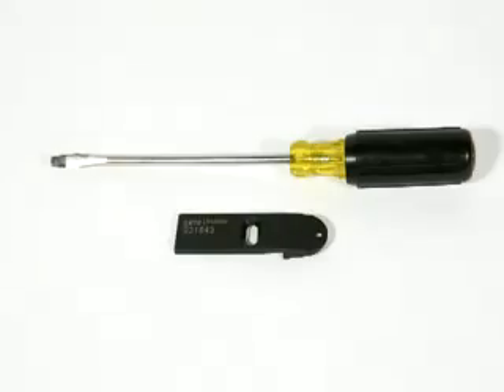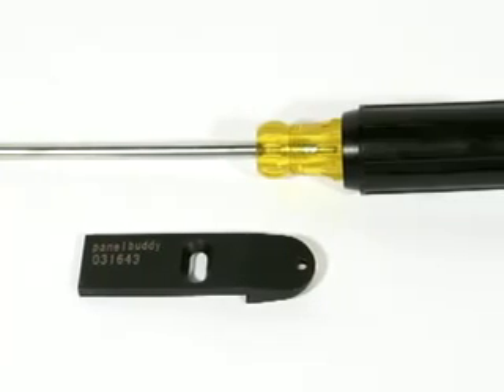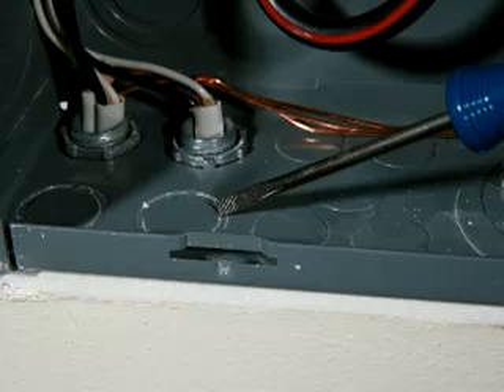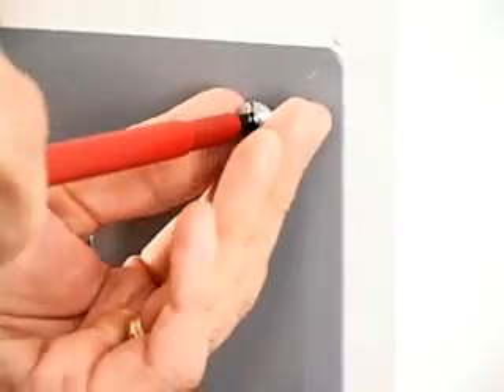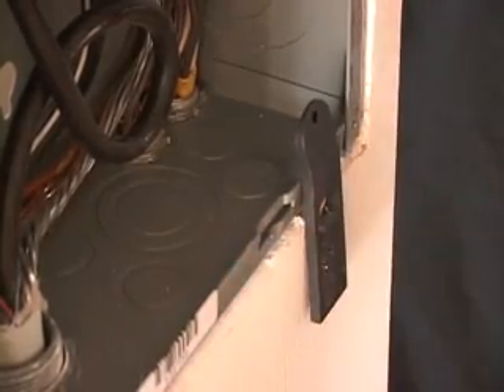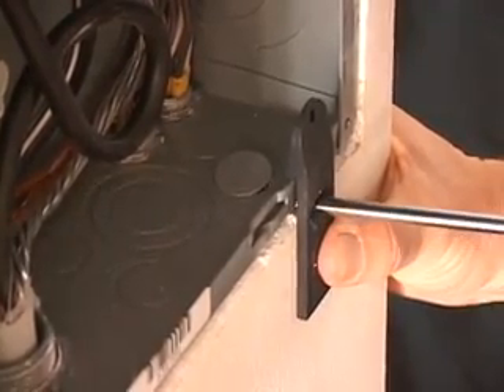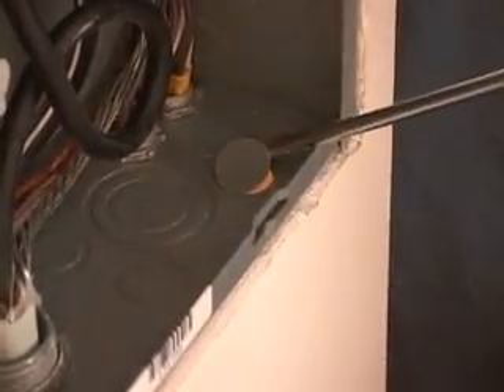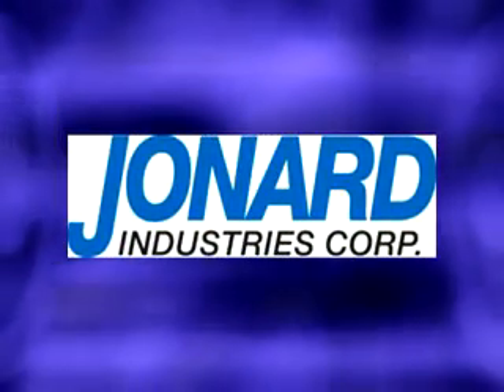Jonard Electrical Box and Panel Knockout Kit